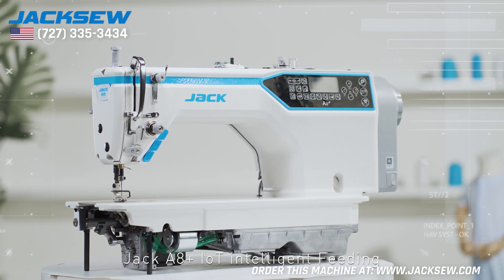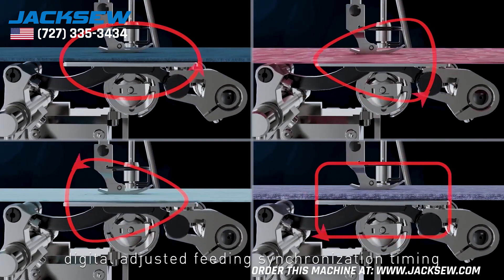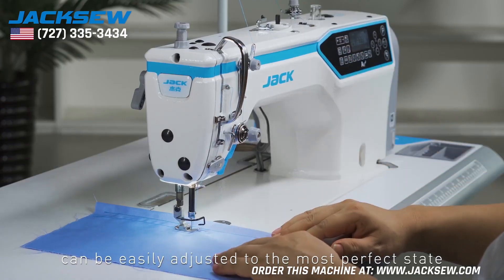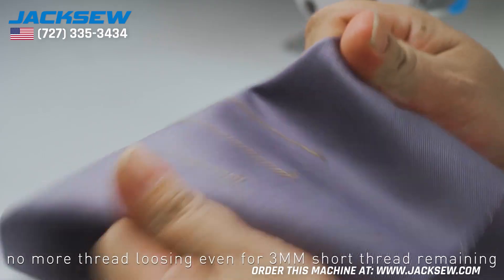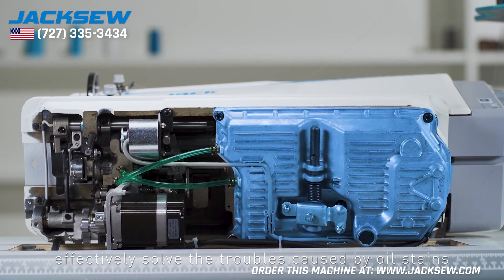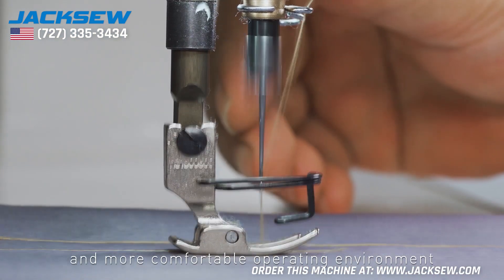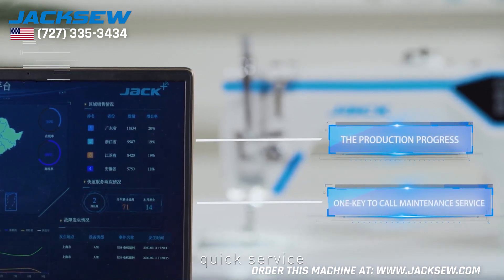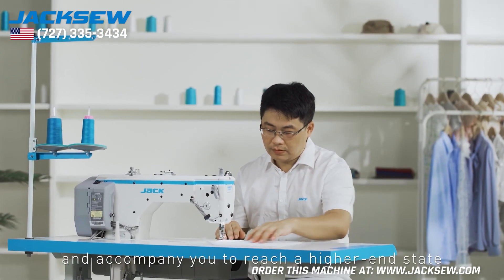Jack A8+ High End Digital Lockstitch Sewing Machine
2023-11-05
Store Hours: Mon - Fri from 9am to 5pm EST

At Jacksew, we believe in building long-term relationships with our customers. We are always ready to assist you whether it is for acquiring a new sewing machine, ordering parts, or consulting with us on custom sewing solutions.

We know our machines: Our sewing machine technicians have a combined experience of more than 80 years.

Largest parts database: Jacksew has the privilege of hosting the World’s Largest Parts Database of many leading sewing machine brands with a record exceeding 500,000 unique part numbers.

Jacksew is also, as of today, a Prime Distributor of Dürkopp Adler and Pfaff sewing machines and parts, as well as other reputable brands such as Jack, Highlead, Consew, Global, Strobel, Efka, Yamata, Speedway, Zoje, and many more others from the US, Europe, and Asia!

We would be delighted to welcome you to the Jacksew family and become your trusted partner for all your industrial sewing machines and parts needs!

We look forward to the continued opportunity to serve you and contribute to the success of your business.

All machines sold at Jacksew come with lifetime technical support. Terms